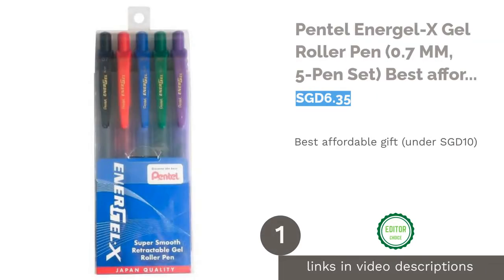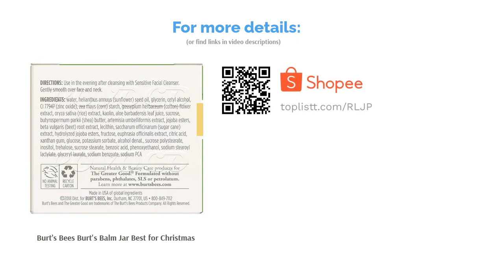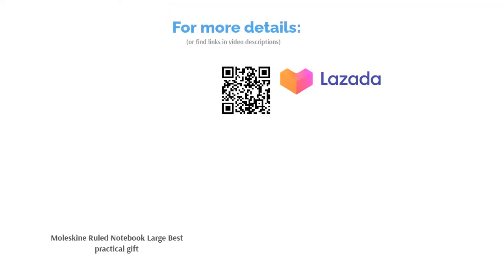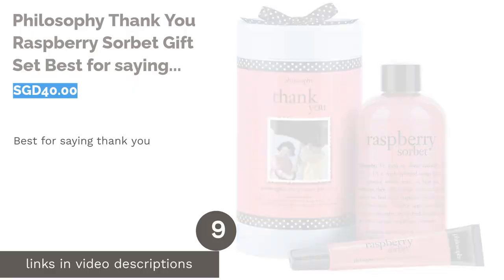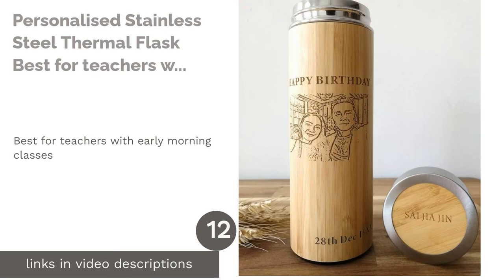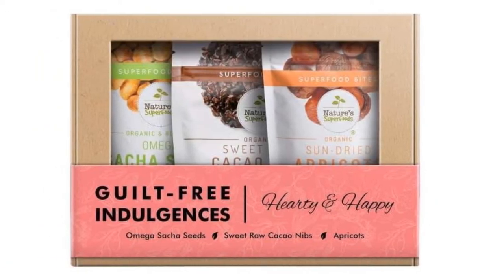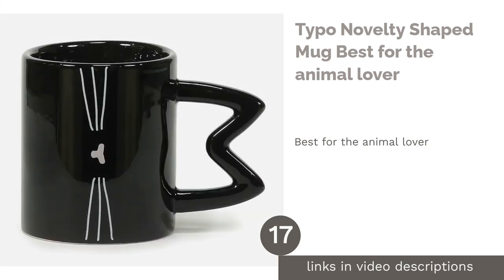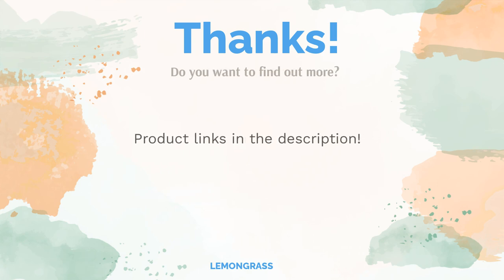🌵 19 Best Gift Ideas for Teachers in Singapore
🌵 19 Best Gift Ideas for Teachers in Singapore | Lemongrass. Here are our editor picks:

00:00 Introduction

00:31 #1 - Pentel Energel-X Gel Roller Pen (0.7 MM, 5-Pen Set) Best affordable gift (under SGD10) (SGD6.35)

00:56 #2 - Scentered Mindful Minis Best for birthdays (SGD38.40)

01:19 #3 - Burt’s Bees Burt's Balm Jar Best for Christmas (null)

01:43 #4 - Photobook Singapore Custom Photobook Best for retiring teachers (null)

02:06 #5 - Personalised Thank You Best Teacher Pencil Case Best personalised gift (null)

02:27 #6 - Moleskine Ruled Notebook Large Best practical gift (null)

02:51 #7 - Xiaomi 5000mAh Power Bank Best for male teachers (SGD16.50)

03:15 #8 - L’occitane Hand Therapy Set Best for female teachers (SGD24.00)

03:38 #9 - Philosophy Thank You Raspberry Sorbet Gift Set Best for saying thank you (SGD40.00)

04:05 #10 - This Works Deep Sleep Pillow Spray Best for the teacher who looks stressed (null)

04:30 #11 - Neal’s Yard Remedies Baby Soap Best for the teacher who just had a baby (SGD18.00)

04:52 #12 - Personalised Stainless Steel Thermal Flask Best for teachers with early morning classes (null)

05:18 #13 - Walking: One Step at a Time Best for the lifelong learner (null)

05:42 #14 - Nature's Superfoods Guilt-Free Indulgences Hearty And Happy Gift Set Best for the health-conscious teacher (SGD19.95)

06:08 #15 - Whittard 70% Cocoa Hot Chocolate Best for the teacher with a sweet tooth (null)

06:33 #16 - Artisan Chocolates Pinewood Gift Box Best for farewells (null)

06:56 #17 - Typo Novelty Shaped Mug Best for the animal lover (null)

07:16 #18 - Typo Desk Set Best for the Harry Potter fan (null)

07:39 #19 - Personalised Bamboo Sunglasses Best for the stylish teacher (null)

08:01 Ending

Teaching can be a challenging and thankless job even for the best teachers. It is important to show your appreciation to teachers who have guided you and made you a better person. While it may seem difficult to pick the right present, you can never go wrong with choosing a useful and practical gift that will help to make your teacher’s life easier.
Check out some of these gift ideas that will please even the strictest teachers!